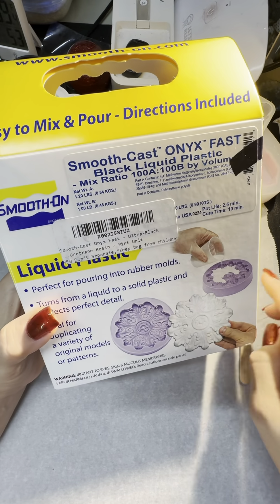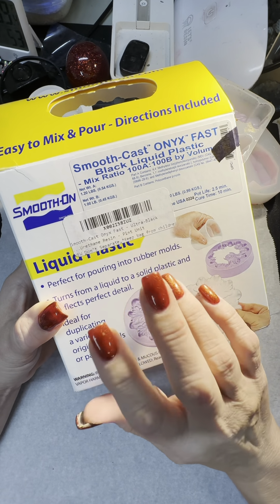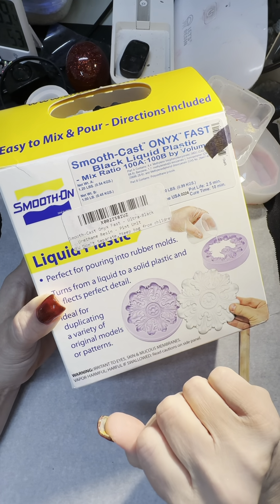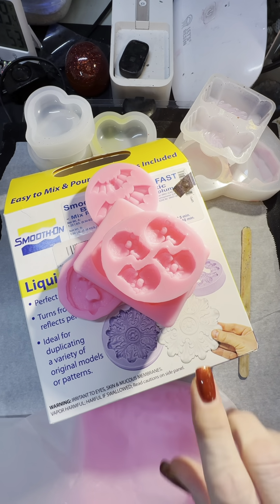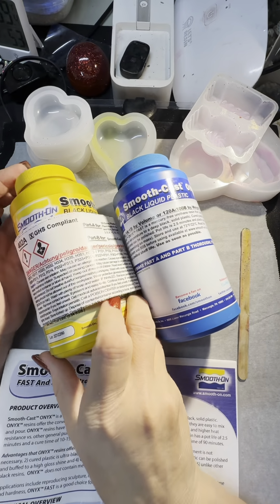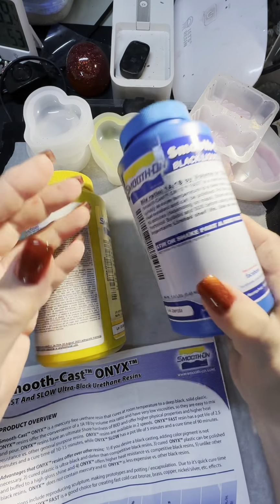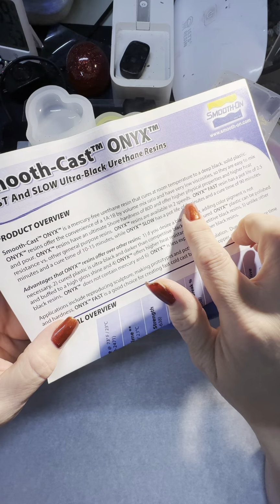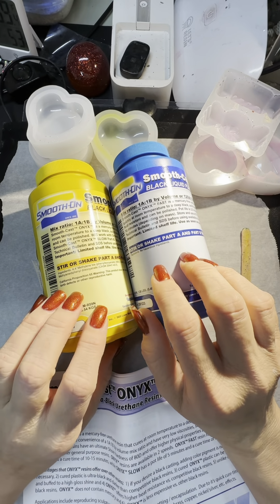New product review onyx resin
And here's 2!
And wow! New product review. I will put link in comments.
Onyx fast resin.